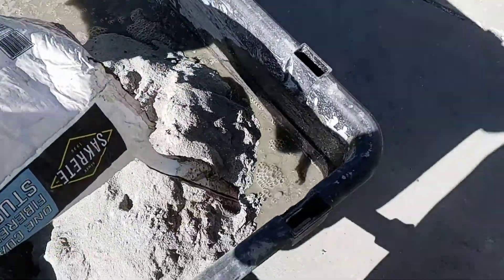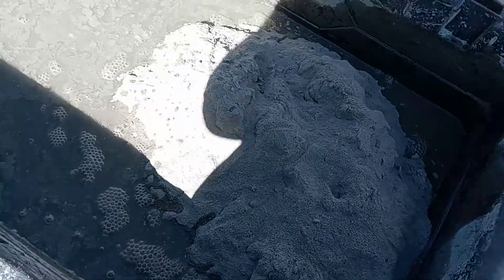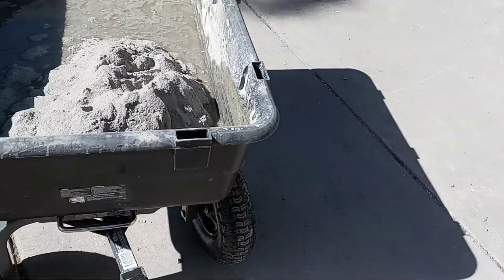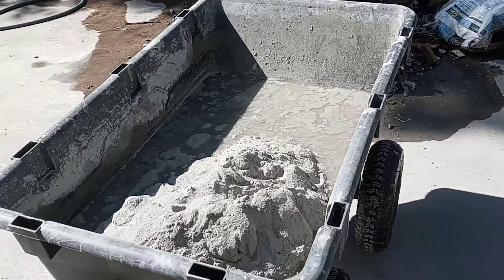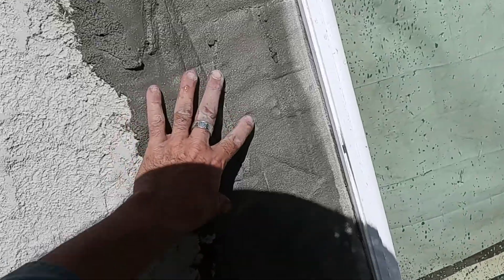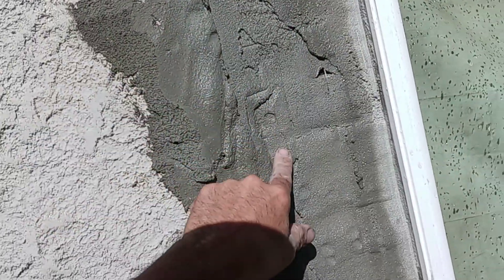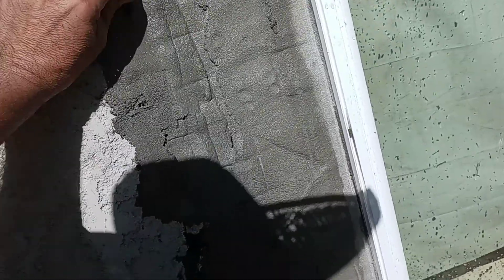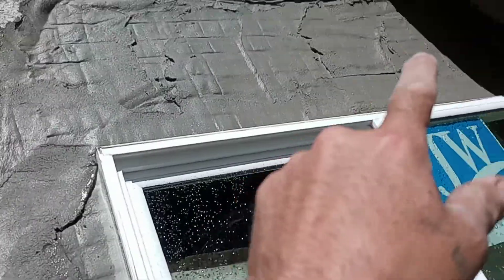I love my Jobs 👌💚✅💯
Mís Trabajos💚💯✅